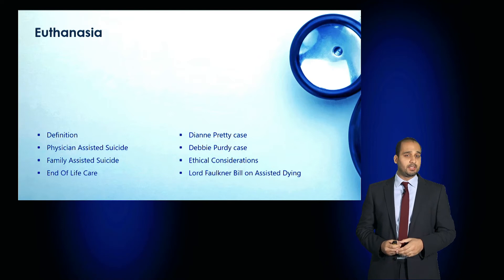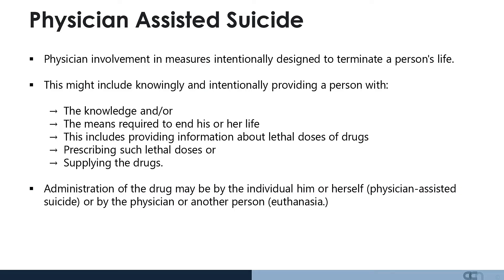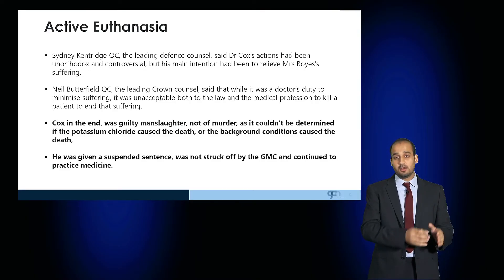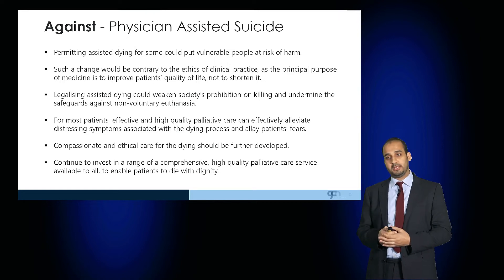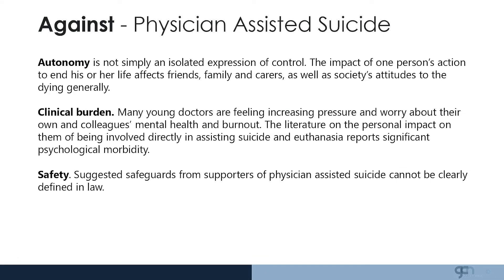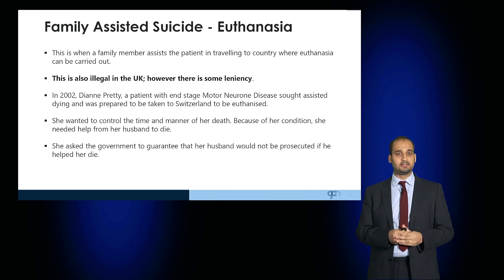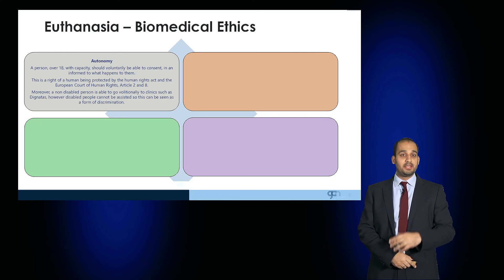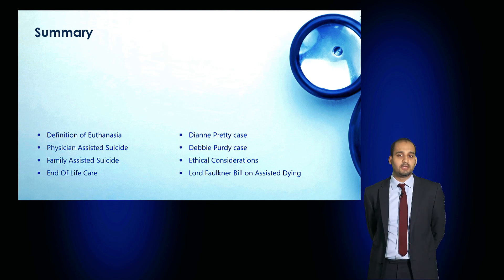Euthanasia - Medical Ethics - BEST OSCE Preparation for Medical Student Exams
Understand the definition of Euthanasia
Understand the forms of Euthanasia
Appreciate end of life care
The definition of physicians assisted suicide
Family assisted suicide
Active euthanasia
Ethical arguments presented in euthanasia
Case examples of euthanasia